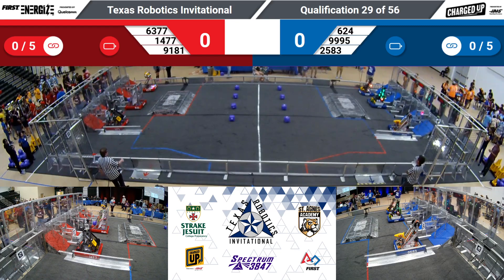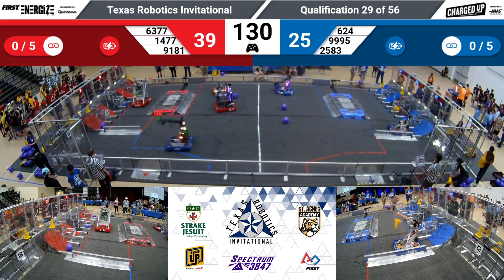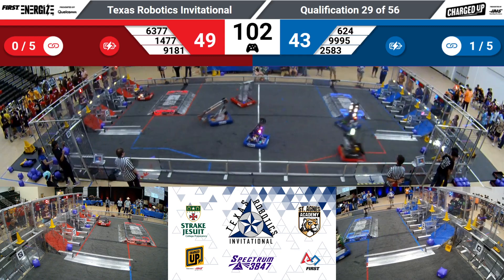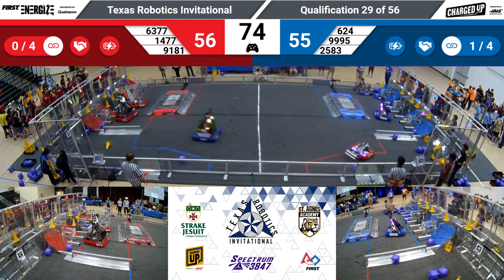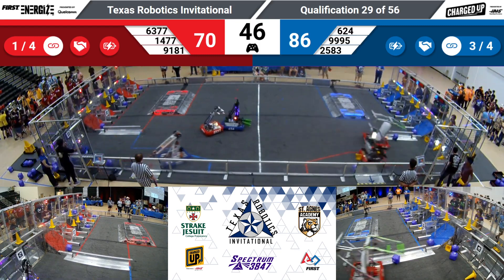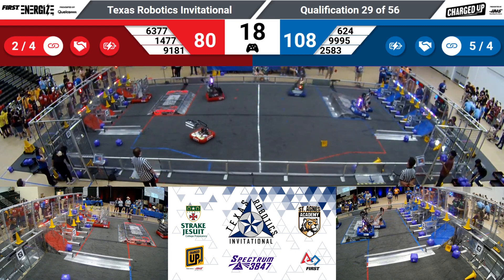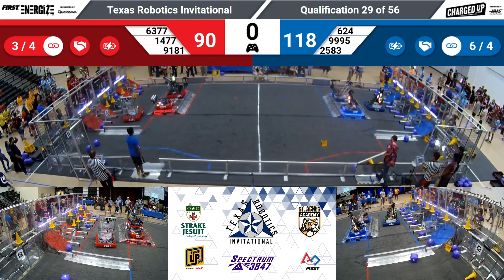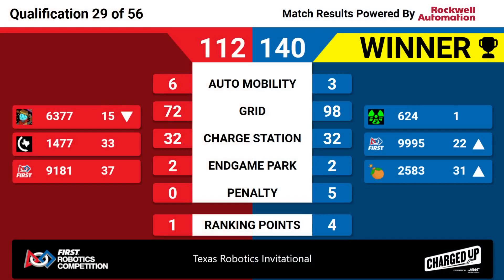qm29 2023 Texas Robotics Invitational